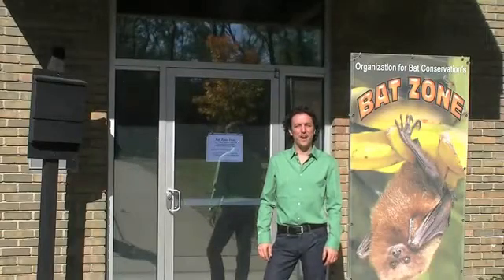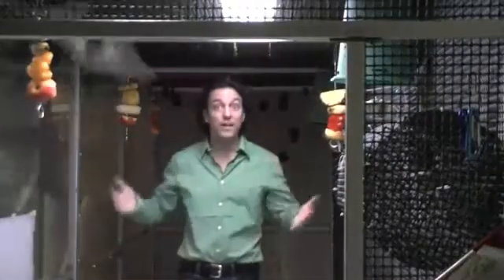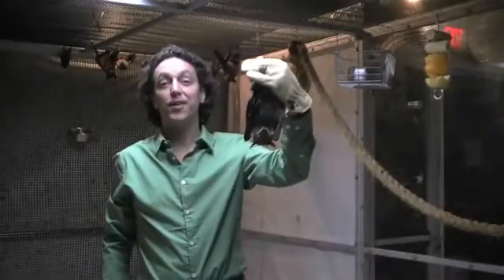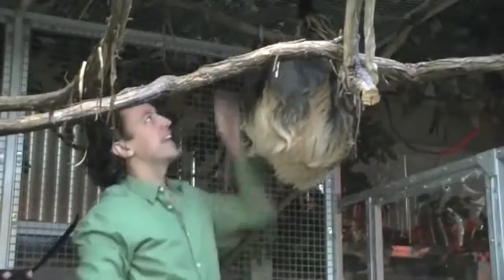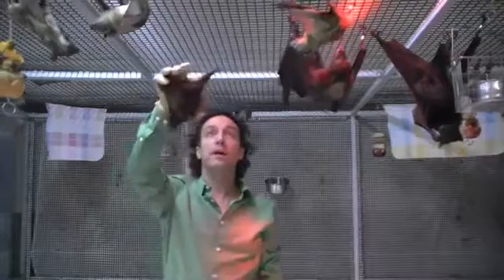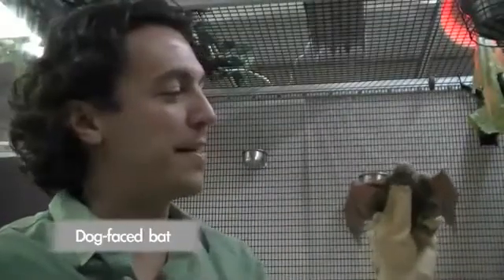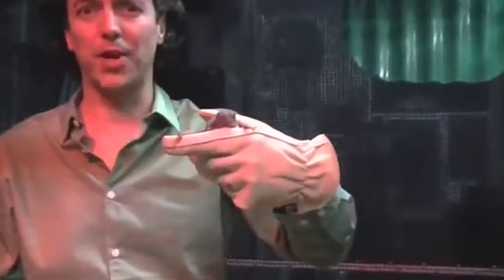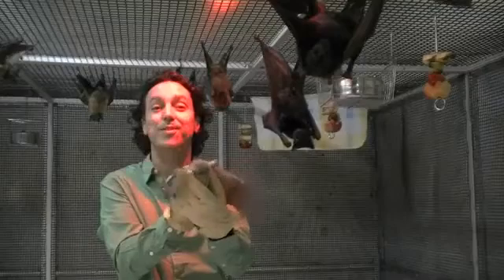Bat Zone Tour!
A tour of the Bat Zone located at the Cranbrook Institute of Science in Bloomfield Hills. Director of the OBC, Rob Mies, takes you on a tour through the facility and talks about the animals that live there.

Produced and edited by E.J. Horstman. Thanks to all the Bat Zone Staff!